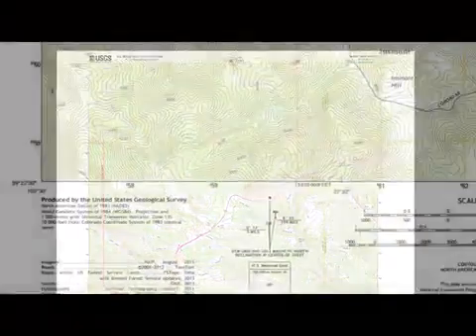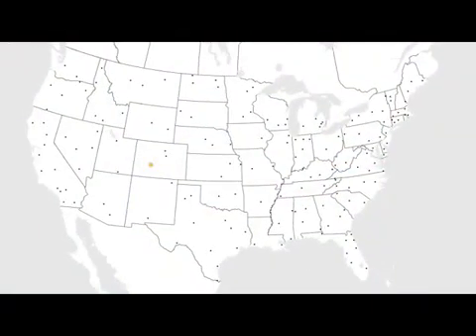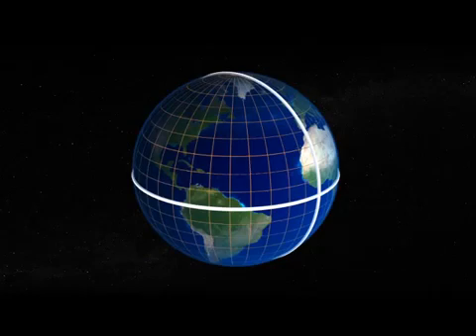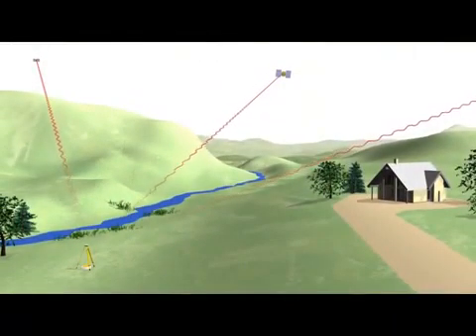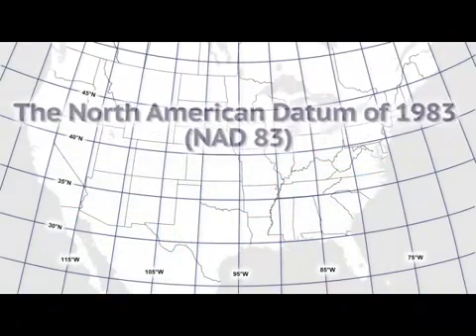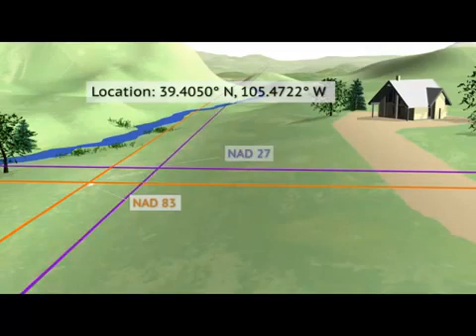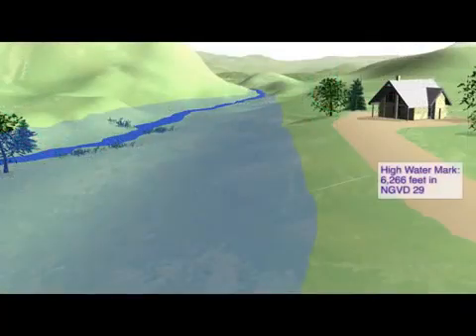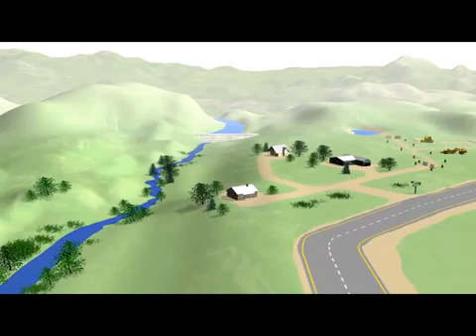What are Geodetic Datums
A geodetic datum or geodetic system (also: geodetic reference datum, geodetic reference system, or geodetic reference frame) is a global datum reference or reference frame for precisely measuring locations on Earth or other planetary body.[1] Datums are crucial to any technology or technique based on spatial location, including geodesy, navigation, surveying, geographic information systems, remote sensing, and cartography. A Horizontal datum is used to measure a location across the Earth's surface, in latitude and longitude or another coordinate system; a vertical datum is used to measure the elevation or depth relative to a standard origin, such as mean sea level (MSL). Since the rise of the global positioning system (GPS), the ellipsoid and datum WGS 84 it uses has supplanted most others in many applications. The WGS 84 is intended for global use, unlike most earlier datums.

Before GPS, there was no precise way to measure the position of a location that was far from universal reference points, such as from the Prime Meridian at the Greenwich Observatory for longitude, from the Equator for latitude, or from the nearest coast for sea level. Astronomical and chronological methods have limited precision and accuracy, especially over long distances. Even GPS requires a predefined framework on which to base its measurements, so WGS 84 essentially functions as a datum, even though it is different in some particulars from a traditional standard horizontal or vertical datum.